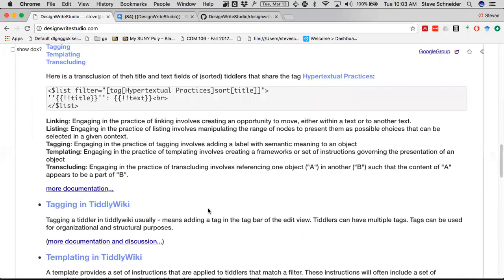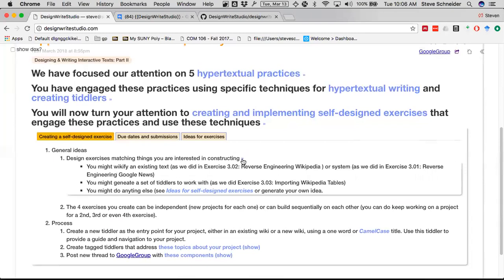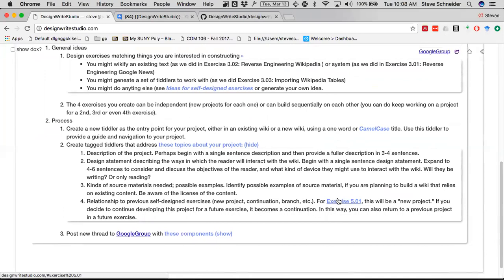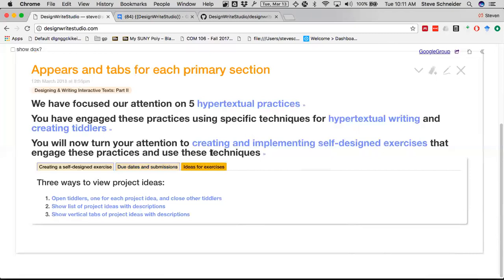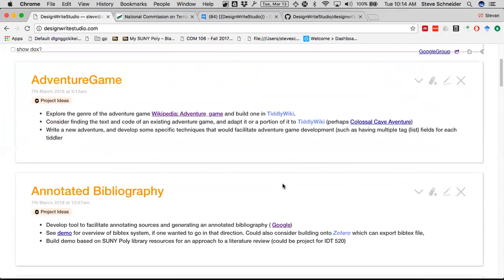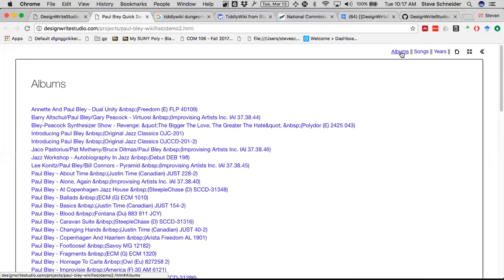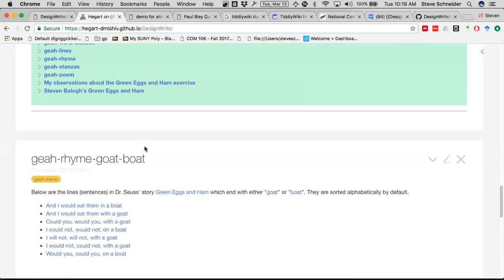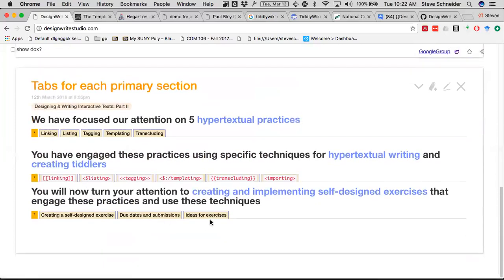Project Ideas (03-13-2018)